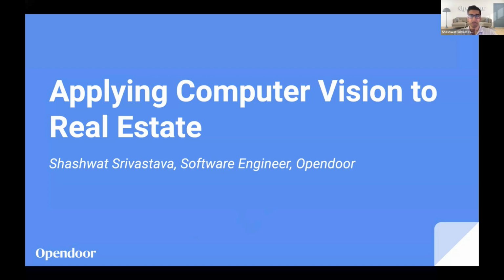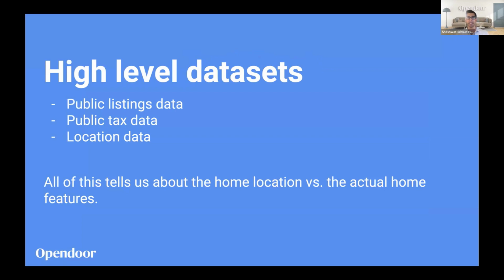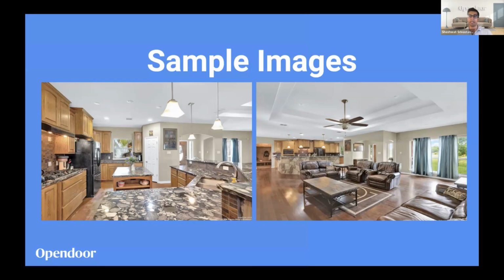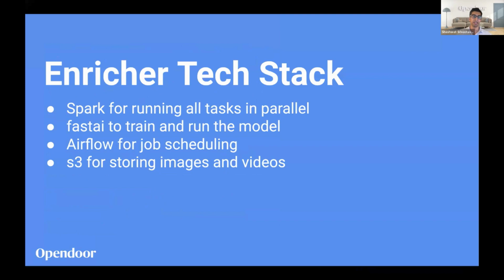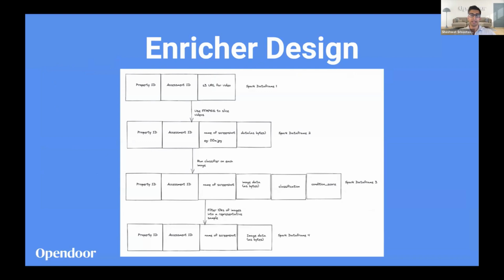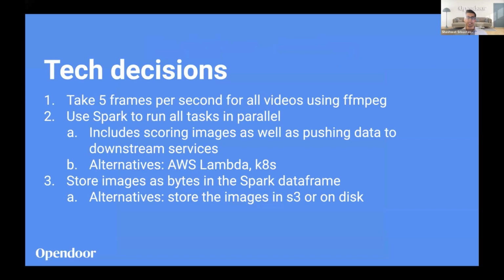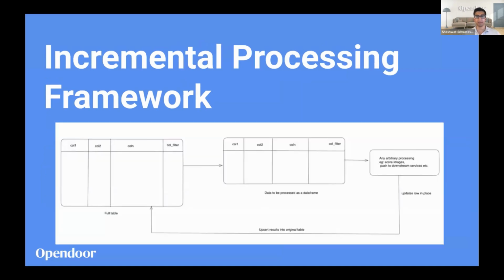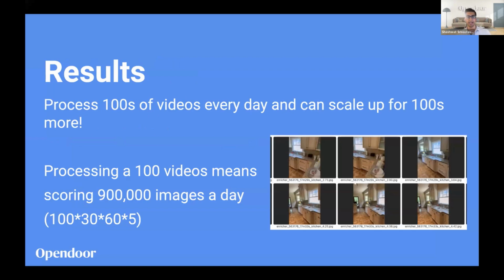Computer Vision Meetup: Applying Computer Vision to Real Estate at Opendoor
The talk will dive into the many applications of computer vision in the real estate sector. Real estate is one of the few industries which still uses tools from the 2000s and can stand to benefit greatly from the advances in machine learning. In this talk, we will deep dive into Enricher - a computer vision pipelines which helps Opendoor conduct virtual assessments of homes across the country at scale. In addition, we will also discuss some high level computer vision projects being worked on at Opendoor.

Shashwat Srivastava is a Senior Engineer on the Data Platform team at Opendoor. Opendoor is a real estate company which greatly simplifies the process of buying and selling your home. Over the 5 years, Shashwat worked on Data and Analytics at Opendoor on everything from data infrastructure to ETL pipelines to building backend services for real time serving of data. Before this role, he was a backend engineer at AppDynamics which he joined right after his undergrad at Carnegie Mellon.

Recorded on May 25, 2023 at the virtual Computer Vision Meetup.